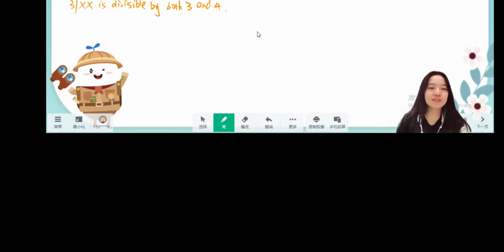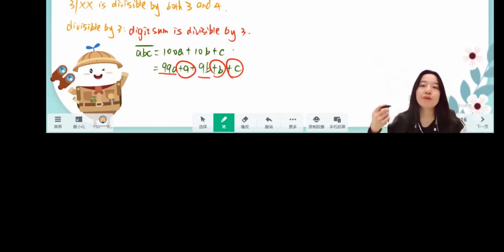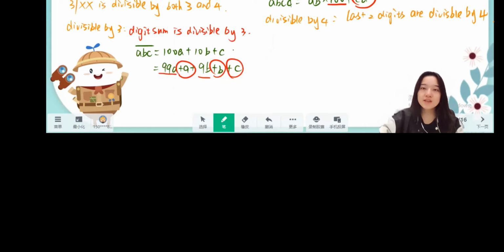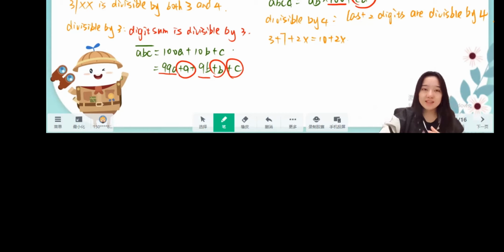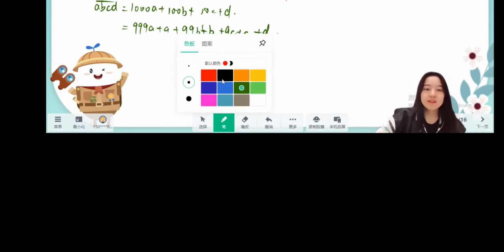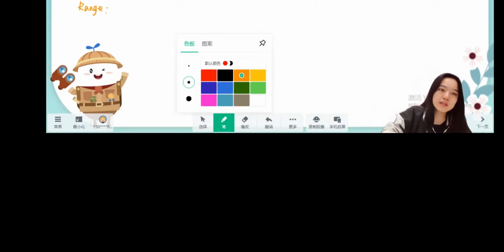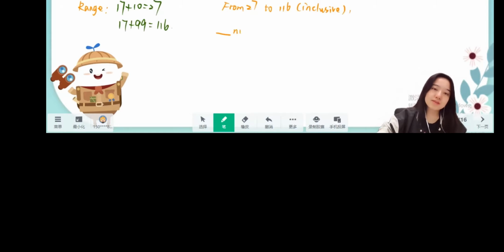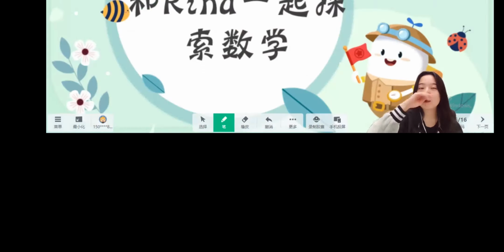Math Olympiad Training-Number Theory